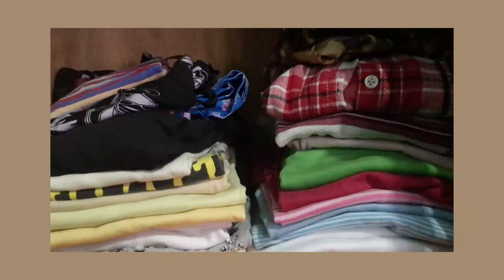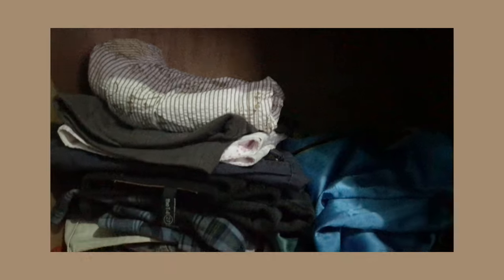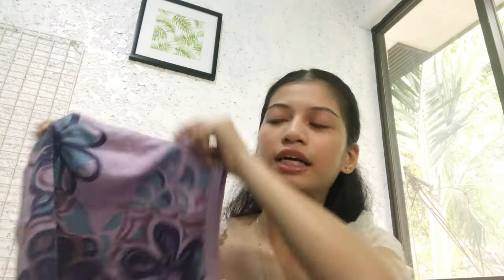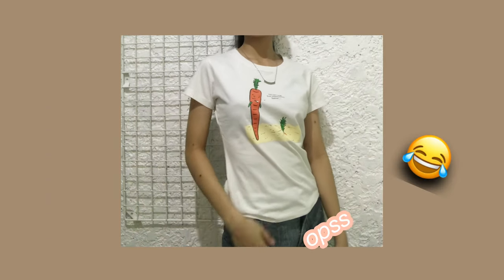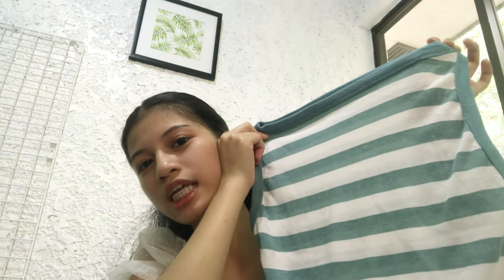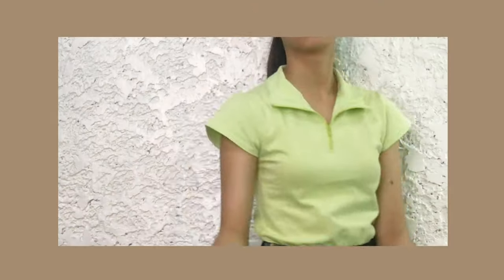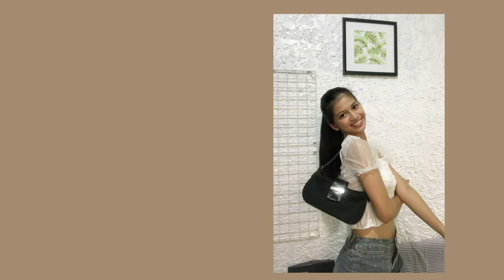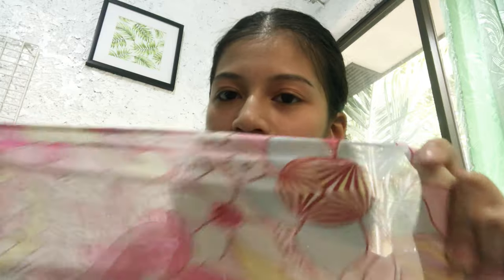TRYING PRE-LOVED ITEMS (CLOTHES, BAGS AND ETC.) | Christelle C.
Yay! For my first sit down video here on my Youtube Channel!

The advantage of staying at home because of quarantine leads me to discover a lot of things. This video is about trying items that are pre-loved yet trendy and it made me happy because I did’nt spend any money for it!

I hope you like it and keep safe everyone!